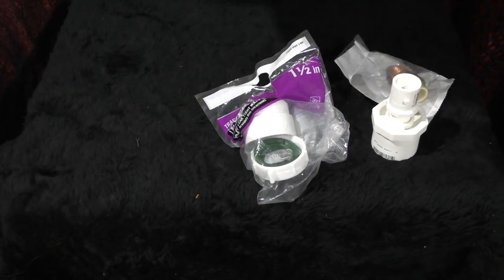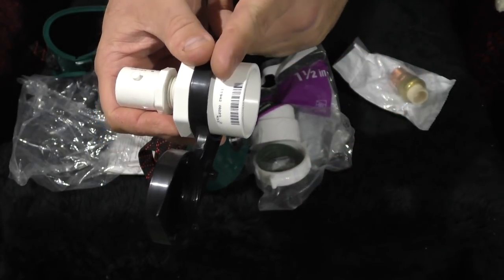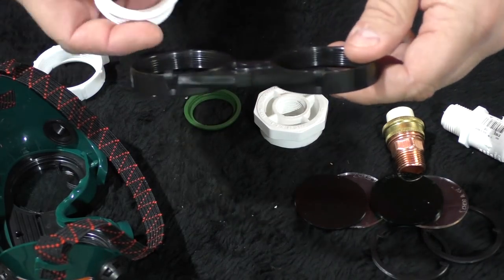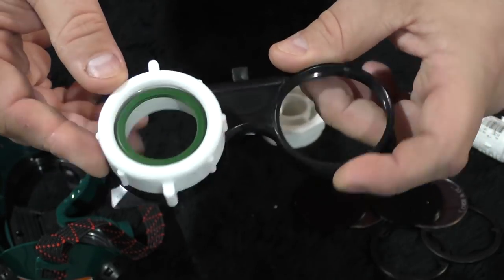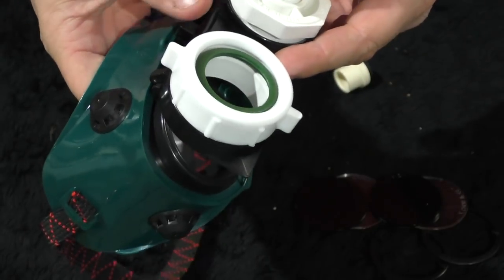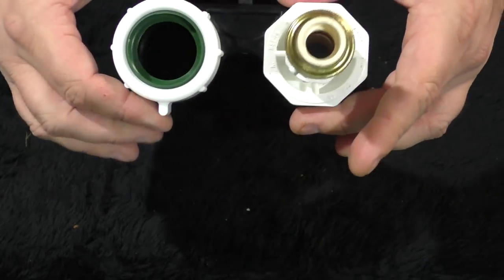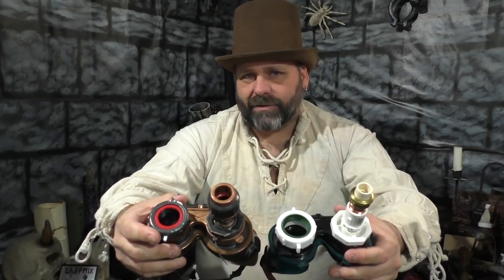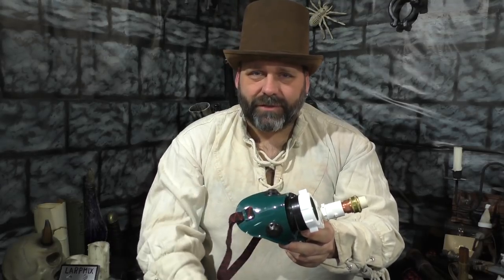Easy Steampunk Goggles Tutorial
In this video, Maxx shows us how to make cheap simple steampunk goggles that will work for any steampunk, medieval fantasy or post-apocalyptic game you play.  They are also great for Cosplay and Halloween costumes.

All you need are some welding goggles, paint and pipe fittings of the proper diameter.

The pipe fittings I used for these specific goggles were 1 1/2" x 1/2".  But I'd suggest buying the goggles first, pulling the flip part off and taking it with you to the plumbing aisle to fit stuff in person.

Pro-tips.

1. Don't spray paint the actual goggle body.
2. Replace elastic strap with a leather one.
3. Buy a few pairs of goggles and make different clip on flip parts to switch between.
4.  If not planning to wear, permanently mount them to a helm, helmet or hat.

If you create a pair of these goggles, please share the finished project with me via social media or email!

or